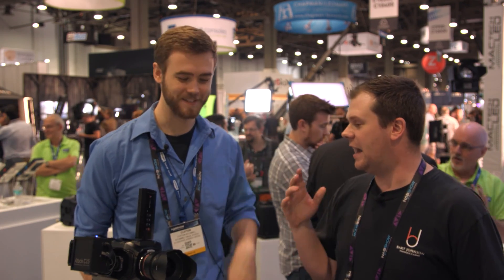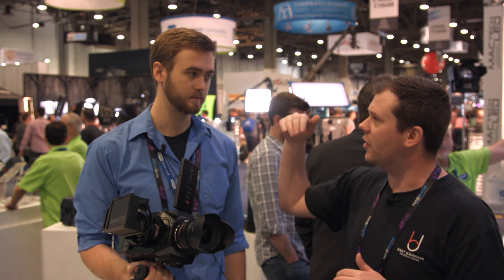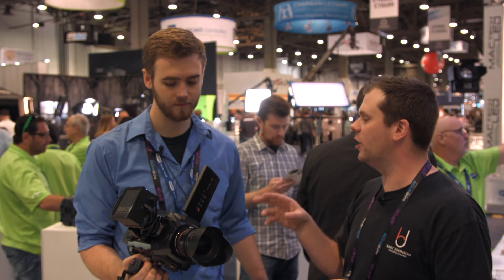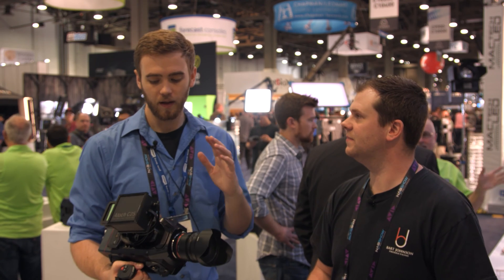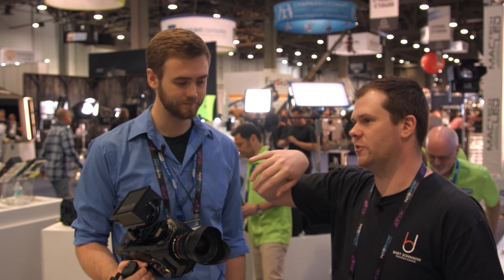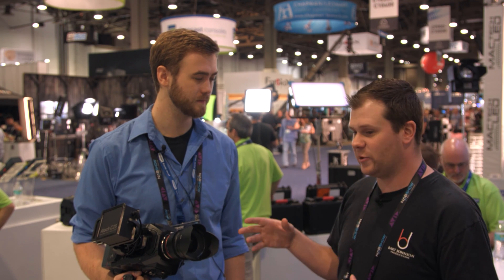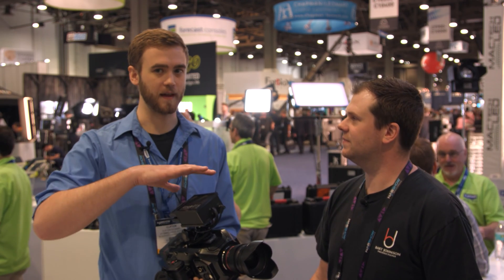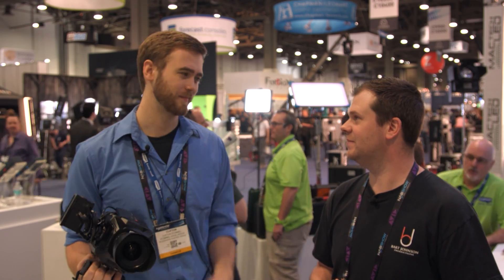NAB 2016: Atoch C2S Digital Bulk Loader, CFast to SSD (4k)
The Atoch C2S is a Digital Bulk Loader that allows you to use SSDs in place of CFast cards on Blackmagic cameras.